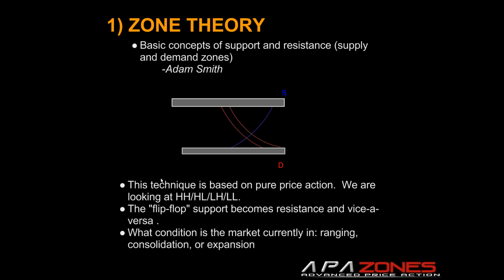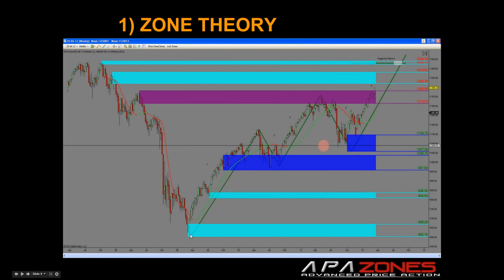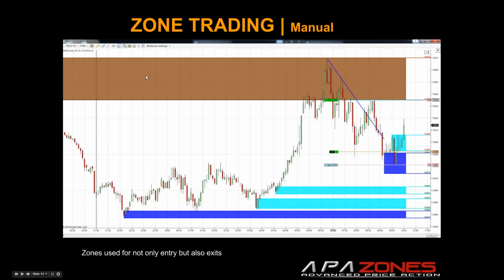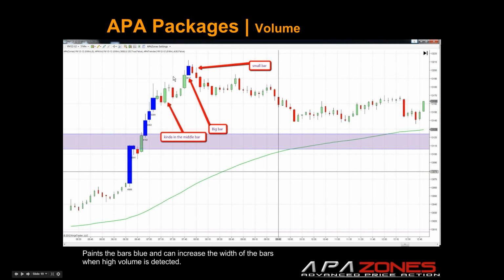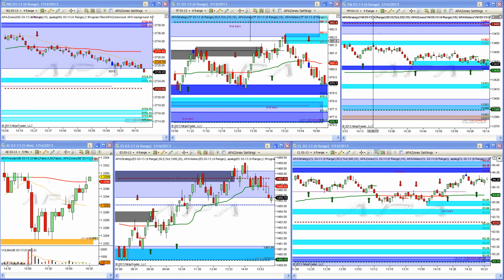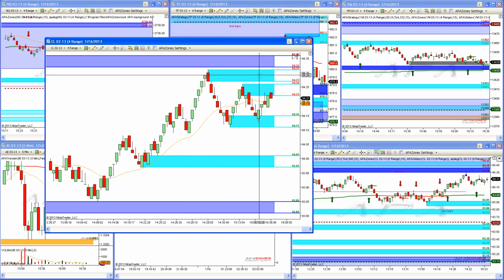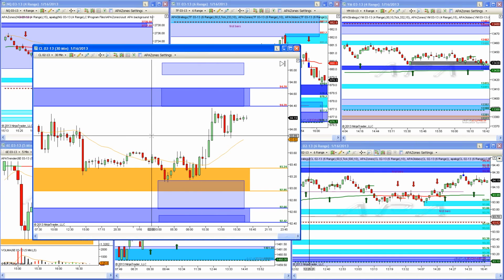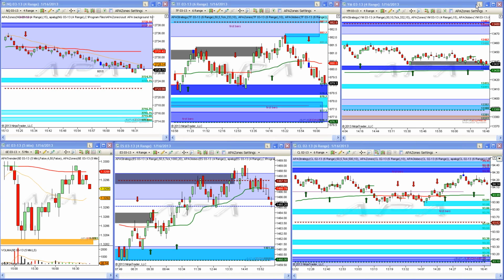APA Pre-Recorded by Randy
I created this video with the YouTube Video Editor Trading is Risky.